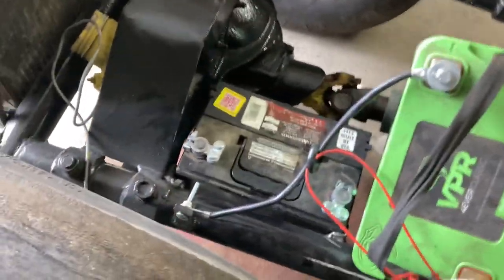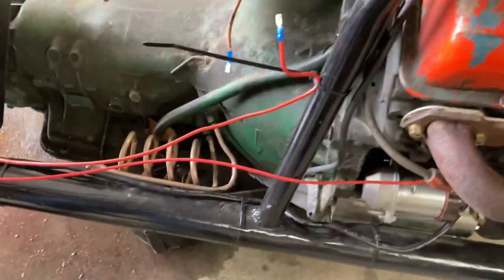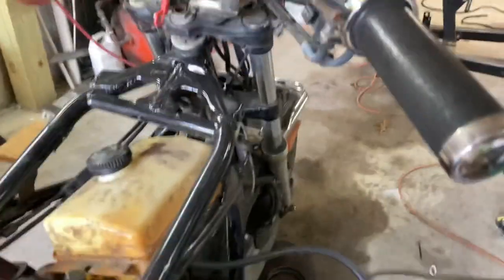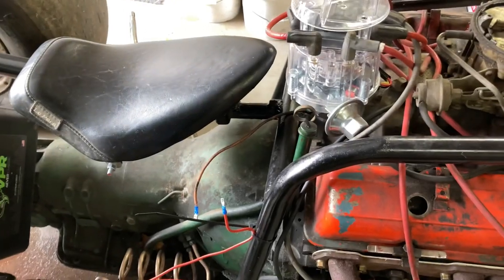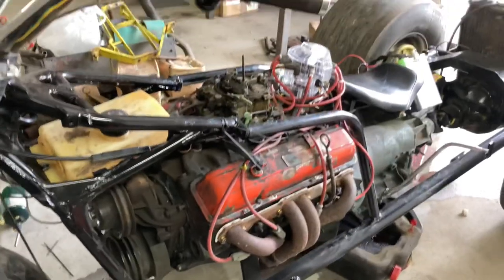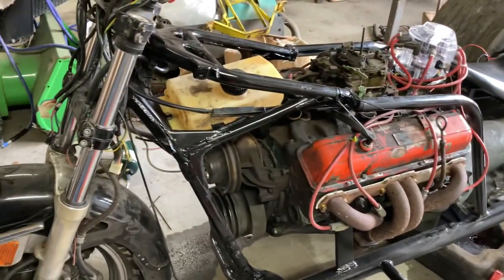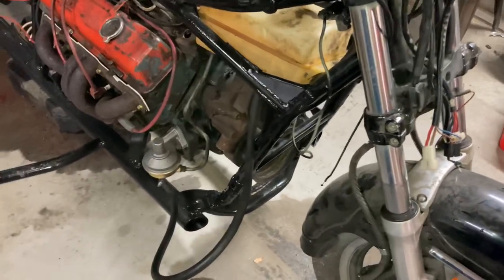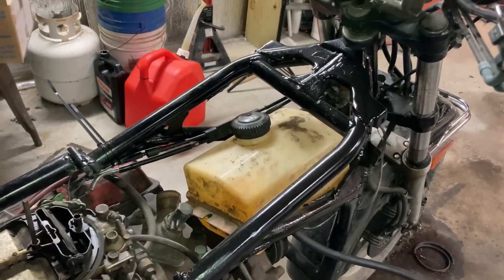Quick and Dirty V8 Rat Trike is Alive! Aka part 4